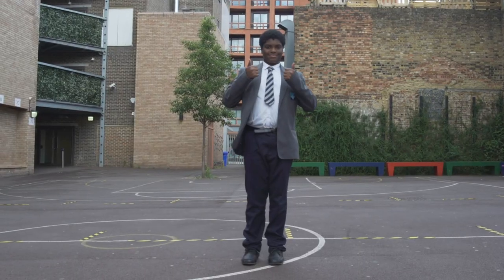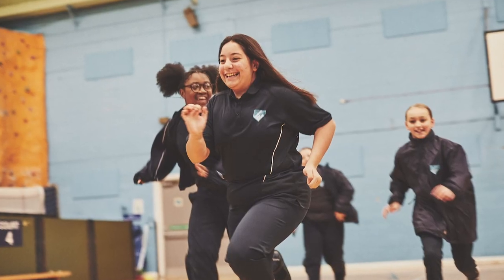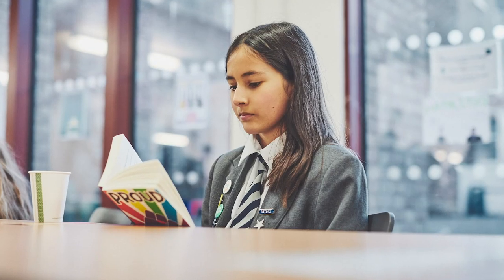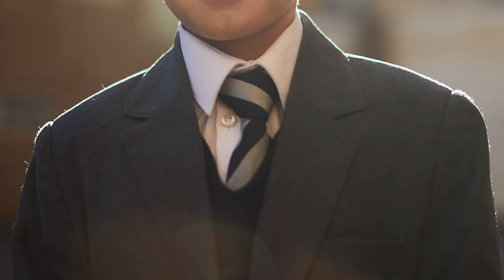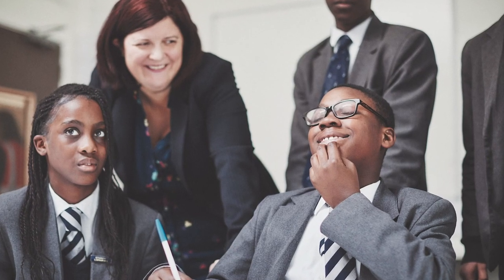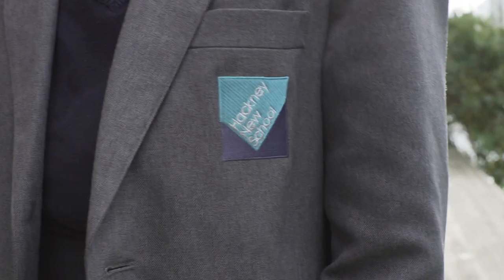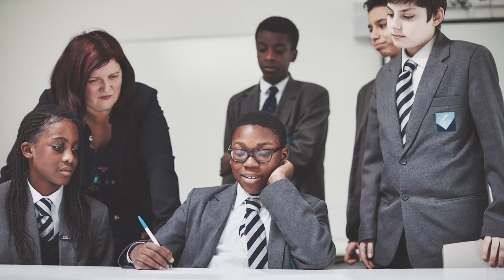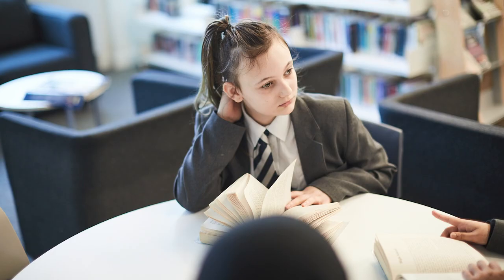Hackney New School - Uniform Film